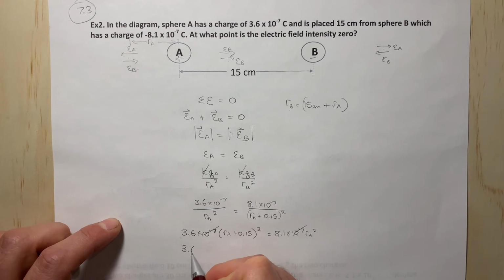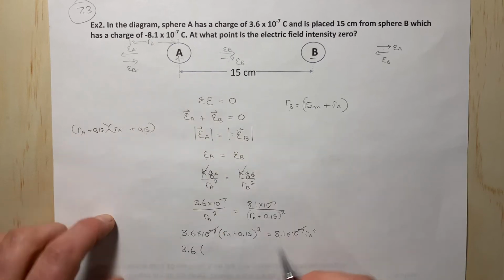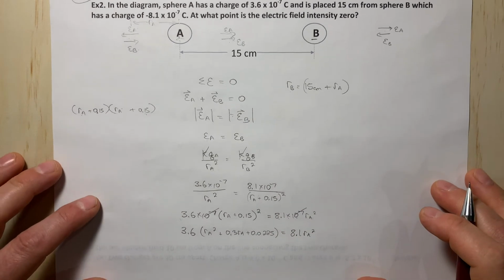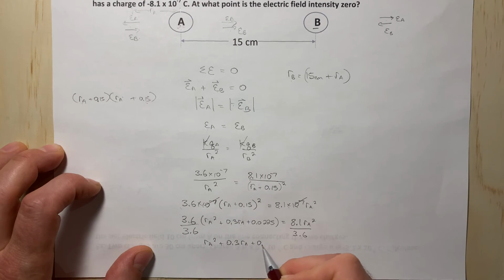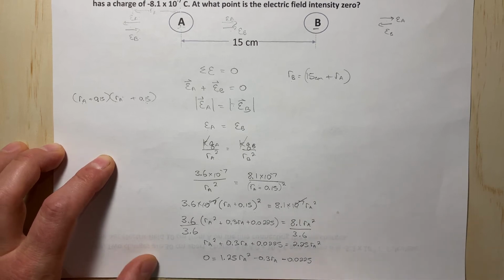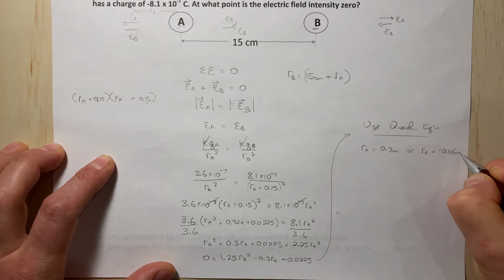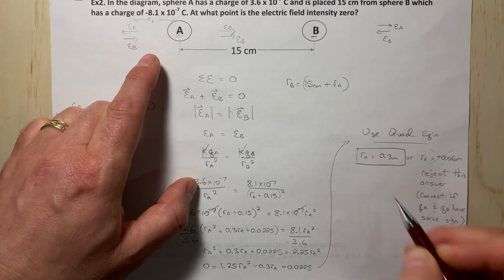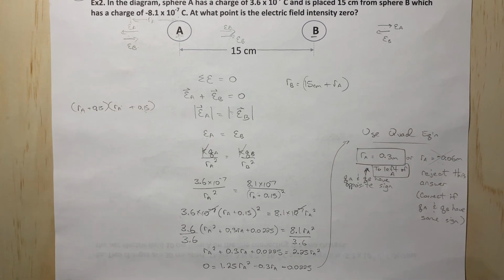7.3 Electric Fields Ex2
Solving an electric field question.
Gr12 Physics